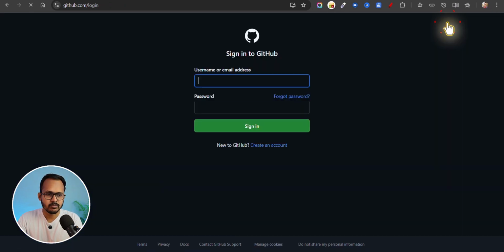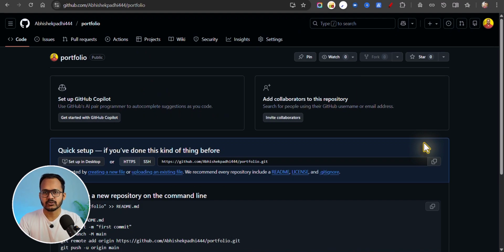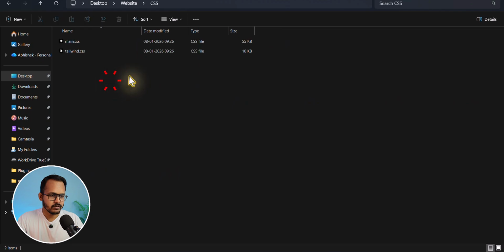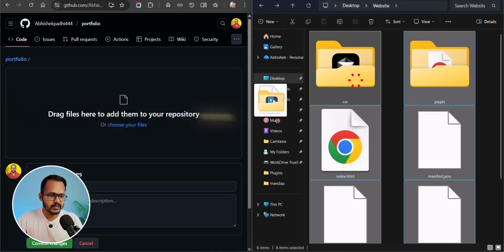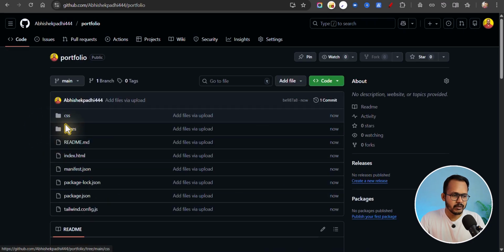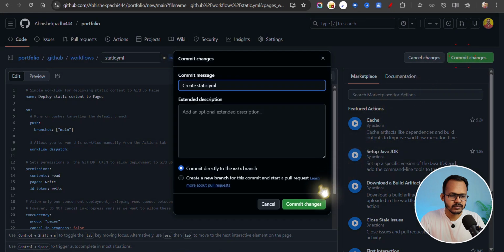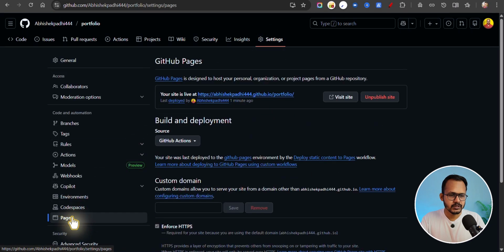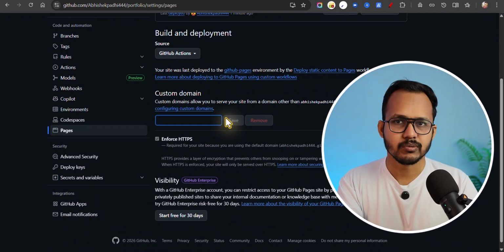Host Website for Free in GitHub (2026) | Lifetime Free Hosting 🔥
In this video, I’ll show you how to host a website for free using GitHub Pages. If you have an HTML, CSS, or JavaScript website and don’t want to spend money on hosting, GitHub is a perfect solution.

You’ll learn how to create a GitHub repository, upload your website files, enable GitHub Pages, and make your website live on the internet for free. This method is ideal for portfolios, landing pages, personal websites, and practice projects.

No hosting plan, no credit card, and no technical knowledge required.